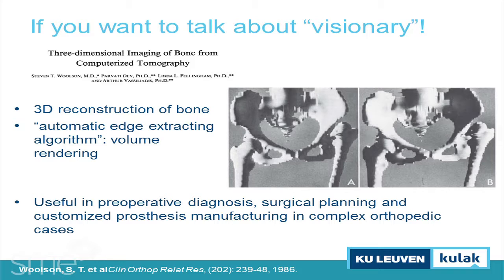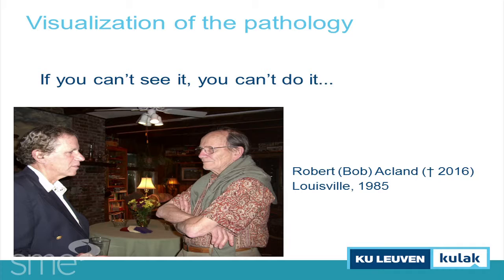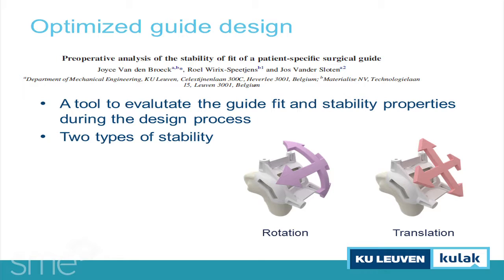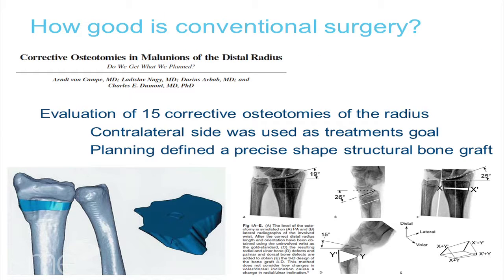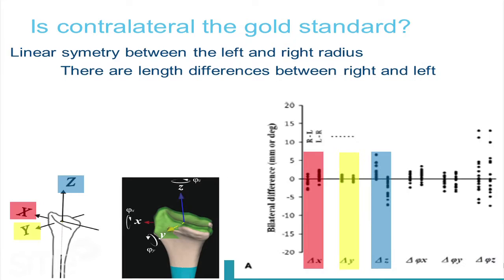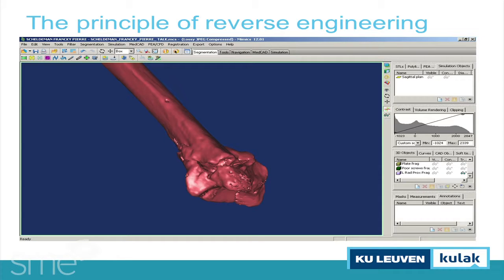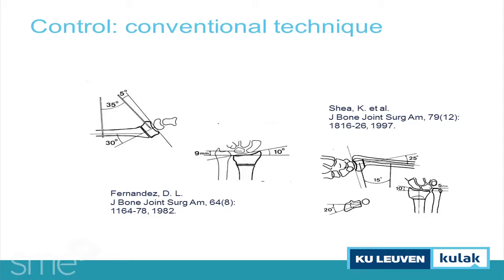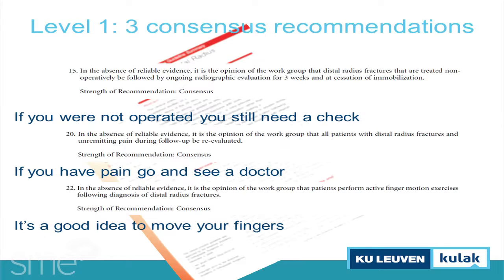Evidence for 3D Printing in Medicine CLINICAL Perspective: Surgical Guides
Presented by Filip Stockmans, MD, Professor, KU Leuven
May 2016 at Building Evidence for 3D Printing Applications in Medicine co-located with RAPID 2016